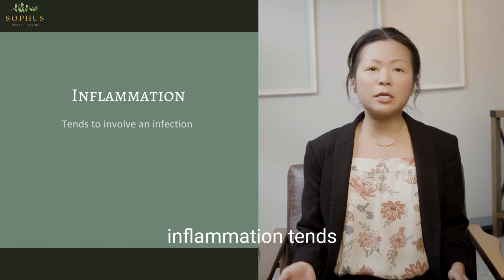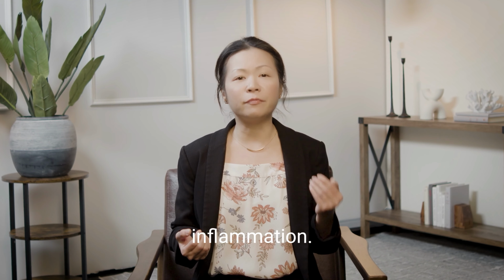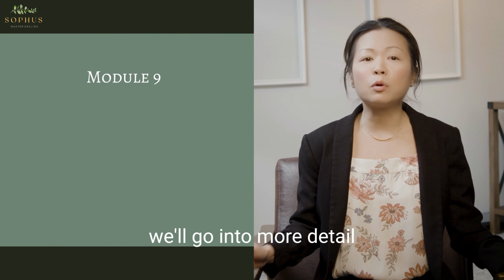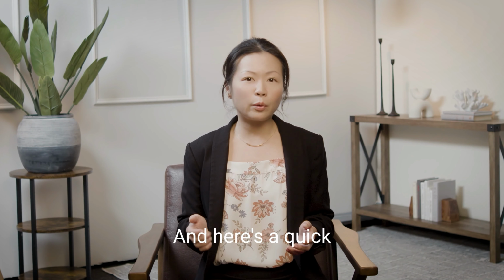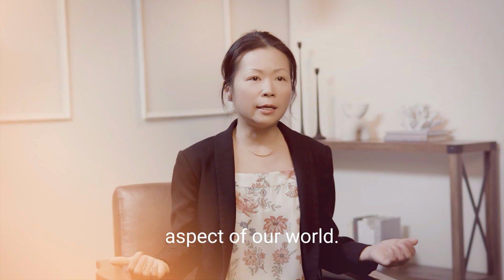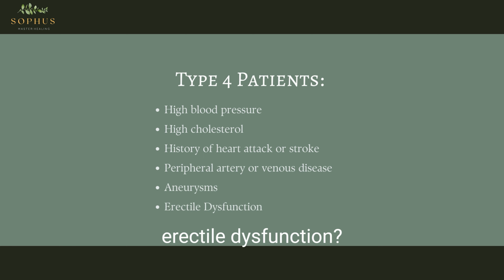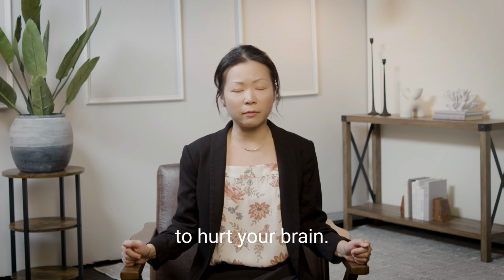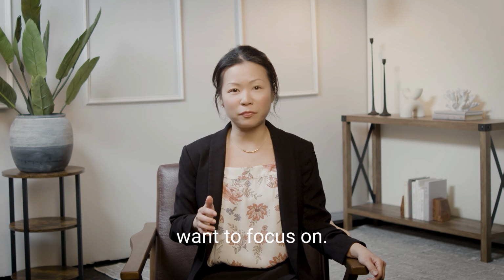What You Absolutely Need To Know To Reverse Alzheimer's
Do you know that there are different subtypes of Alzheimer's disease? Knowing what they are is really important because it tells you the root causes of your cognitive impairment, and how to approach treating it.

Dr. Snowy Tan ND FAAMFM IFMCP goes over the different Alzheimer's subtypes in this video.

Questionnaire:  Which Alzheimer's Subtype Do You Have?

Ending Alzheimer's With The Bredesen Protocol Masterclass:
FREE preview of 2 modules (9 videos); no credit card needed.